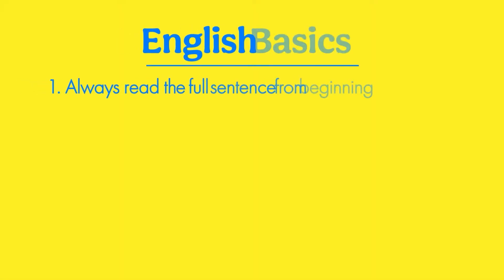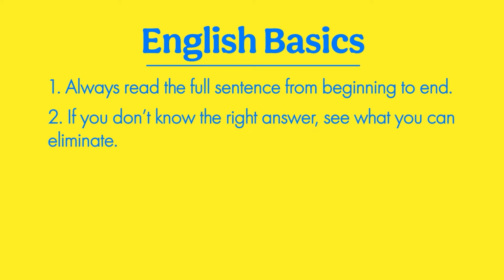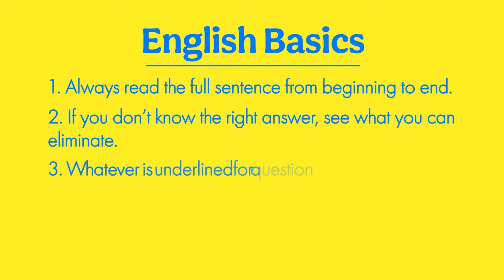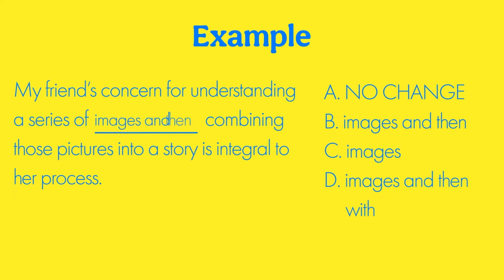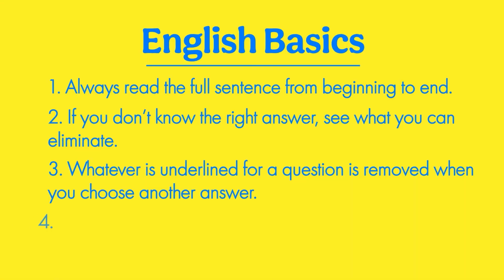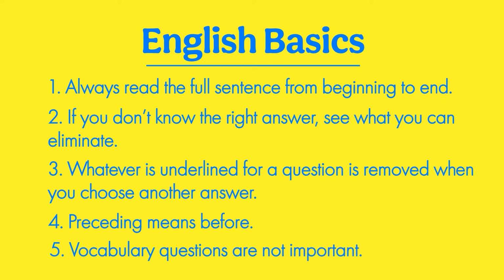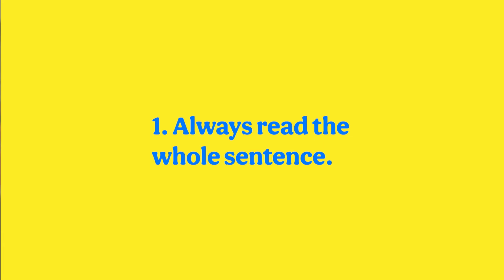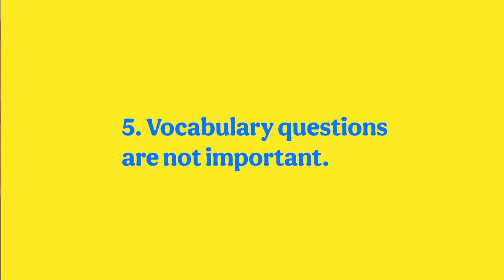English Basics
TThanks for watching Power Up Prep!

Now you’re an expert on English Basics! On to the next topic…